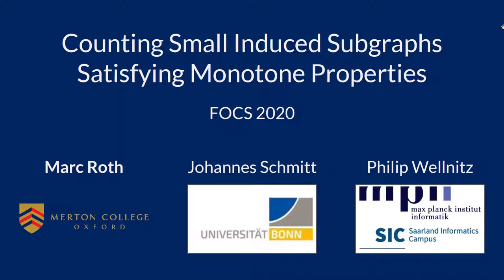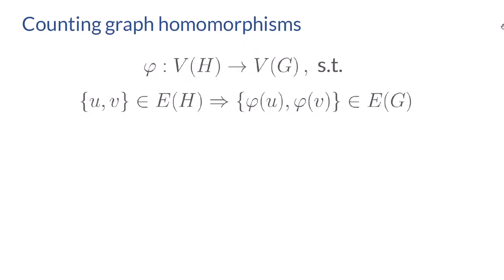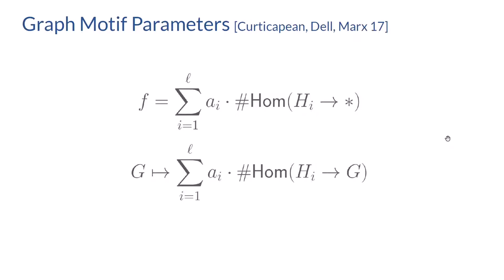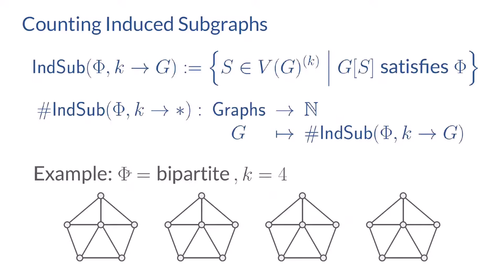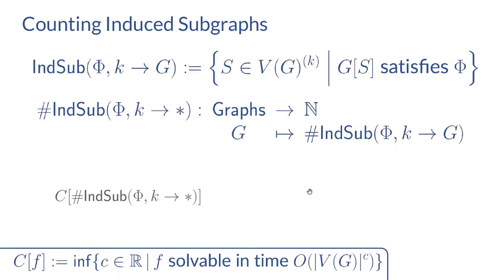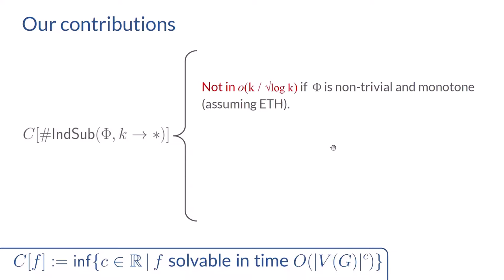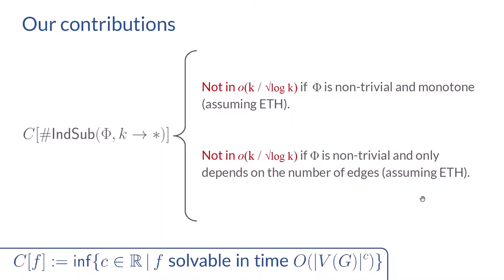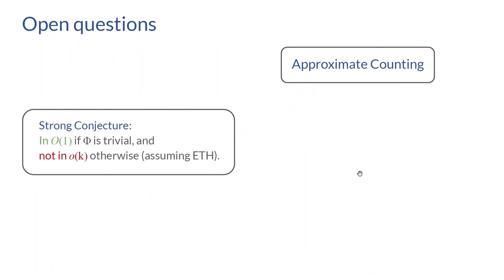Counting Small Induced Subgraphs Satisfying Monotone Properties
Marc Roth (Merton, Oxford); Johannes Schmitt (Math Institute, Univ. of Bonn); Philip Wellnitz (MPII, SIC, Germany)